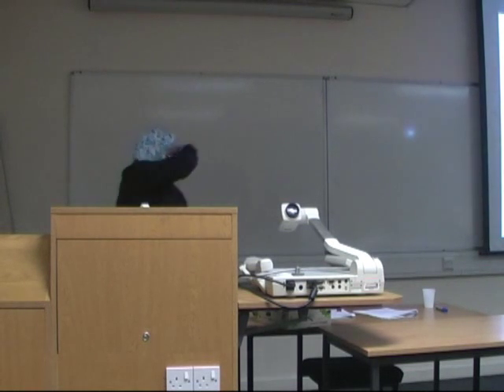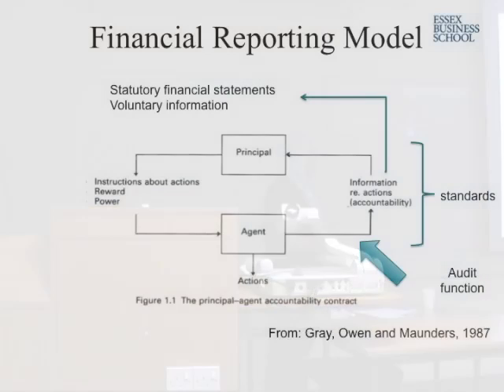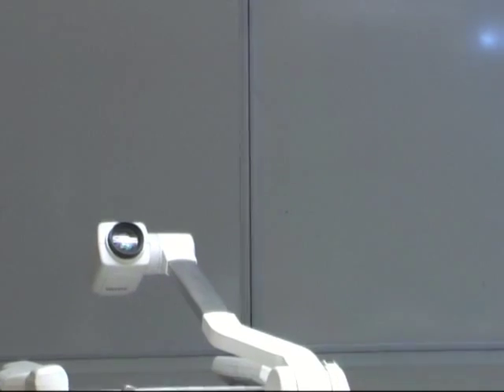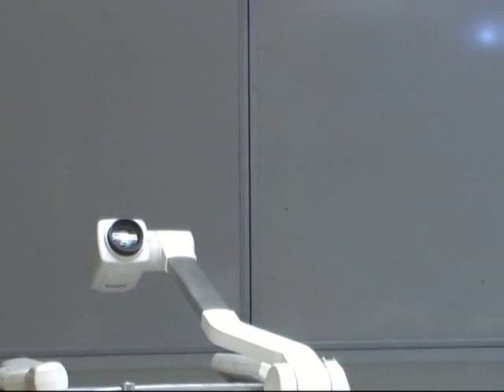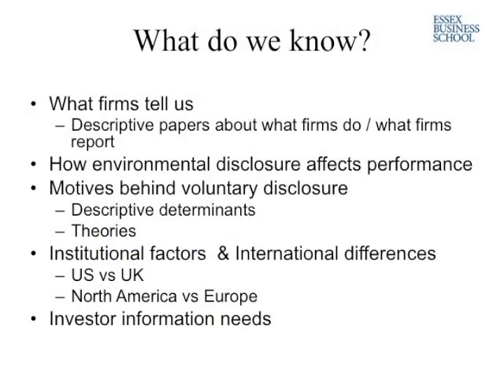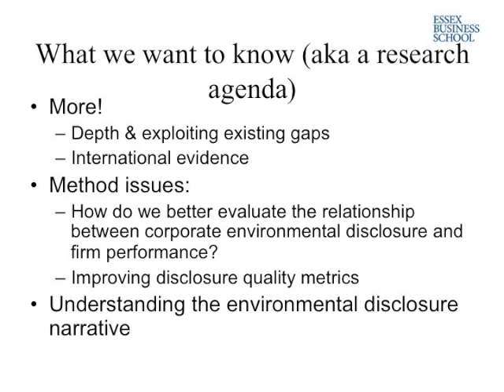ESI Seminar Series - Corporate Environmental Reporting - Idlan Zakaria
Essex Sustainability Institute
ESI Seminar Series

Corporate Environmental Reporting
Idlan Zakaria
6th November 2012